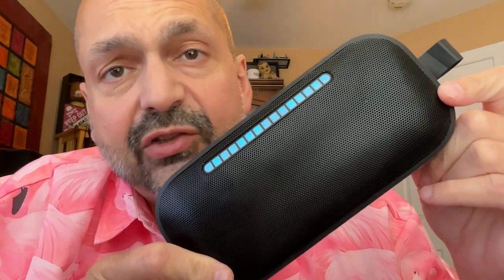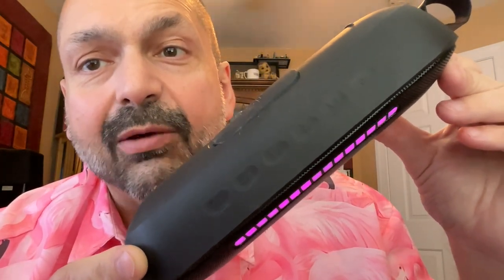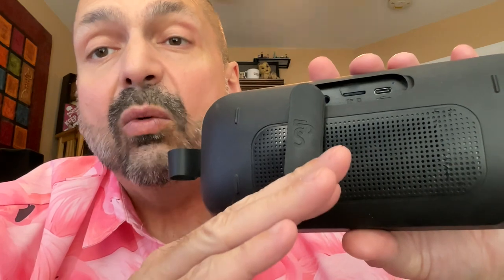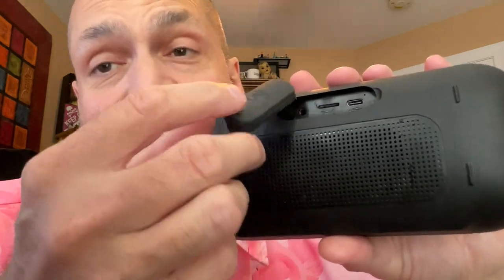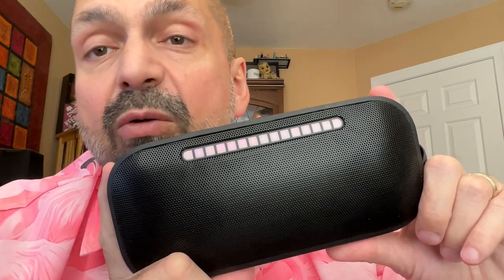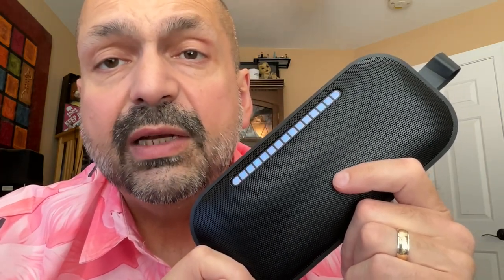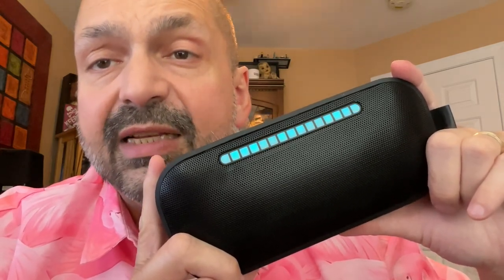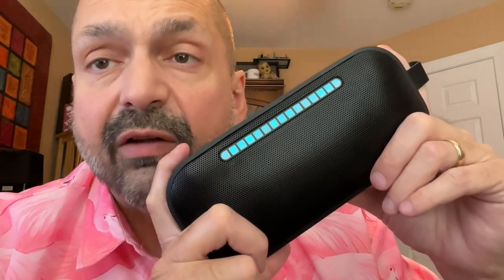Youngwolge LFS SoundBox Review. A budget alternative from a solid pedigree!